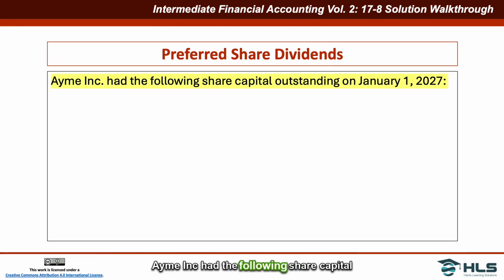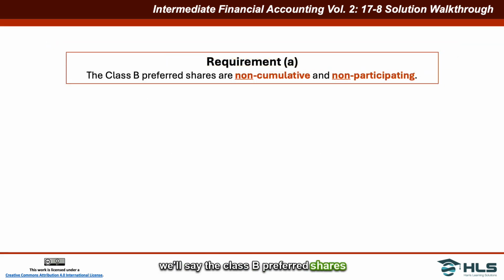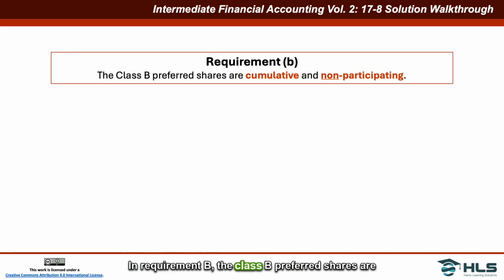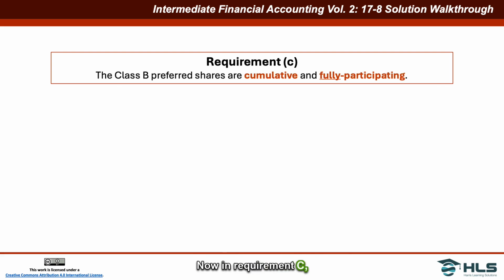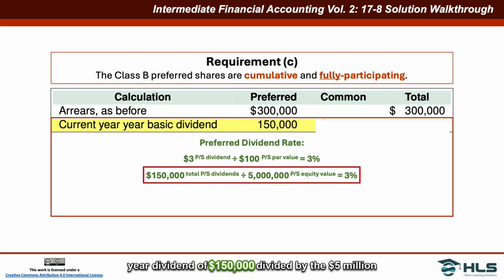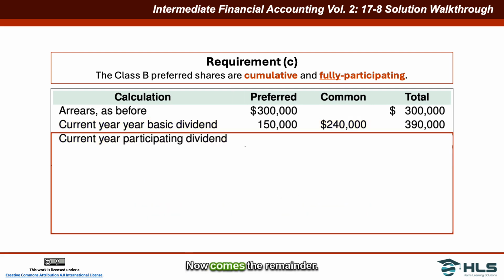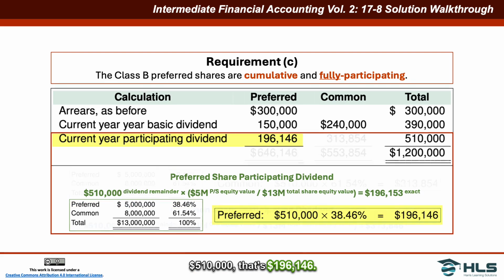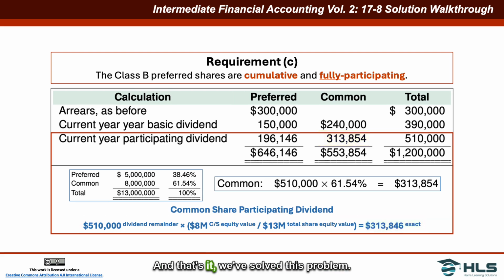Accounting for Preferred Share Dividends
This problem walkthrough video demonstrates how to account for preferred share dividends in situations where preferred shares are cumulative, or non-cumulative and participation or non-participating.